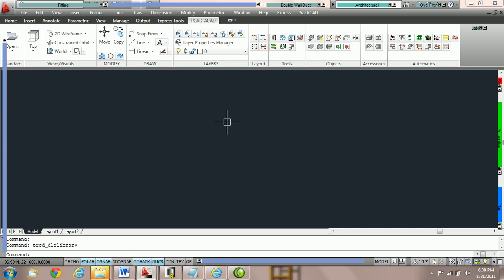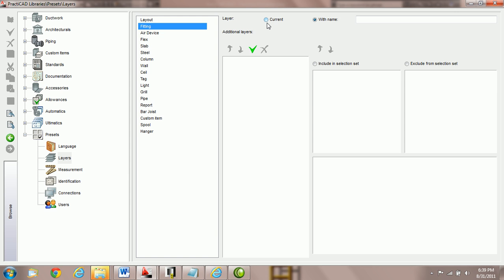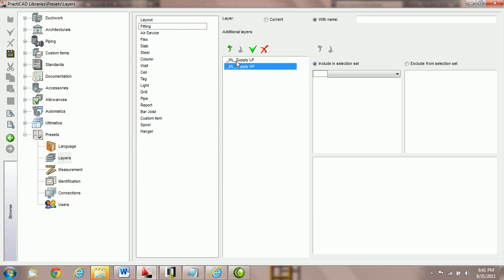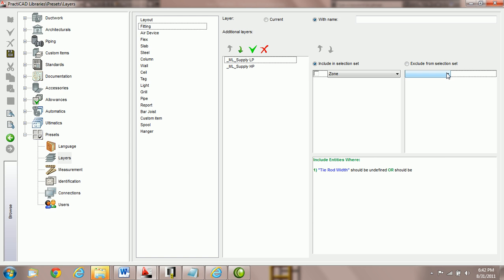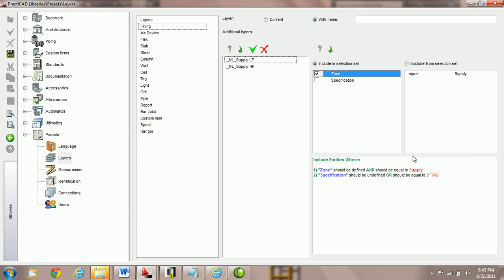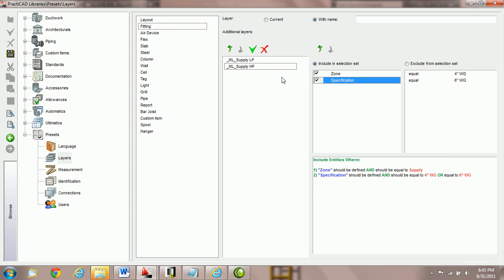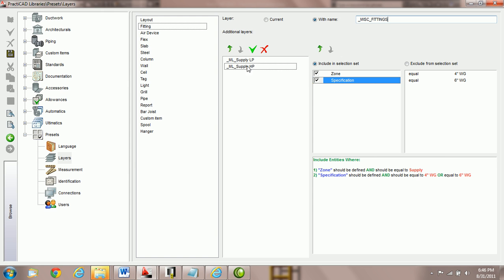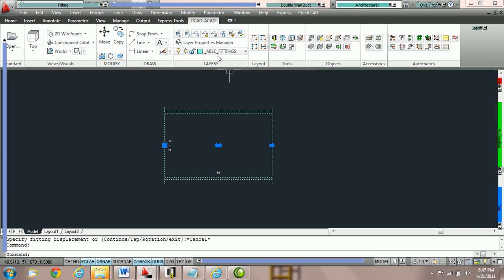00 009 How to Use the PractiCAD Layer Mechanism